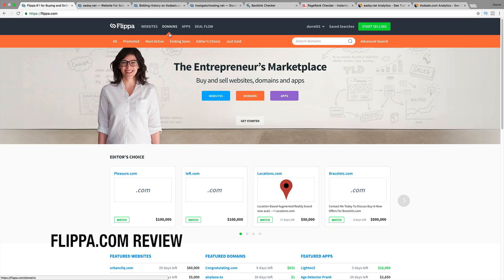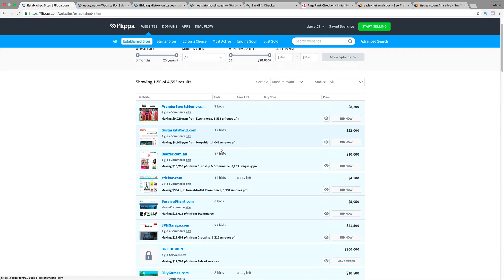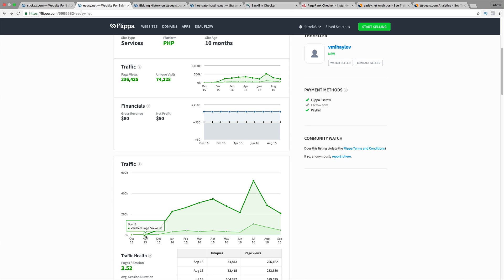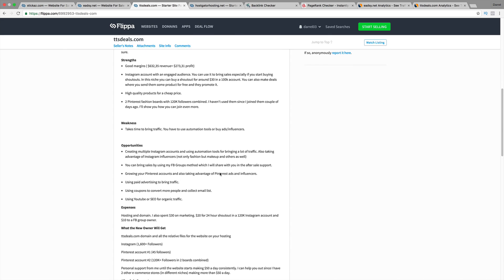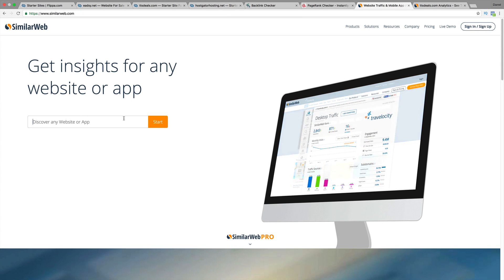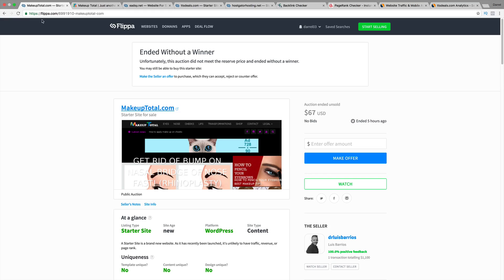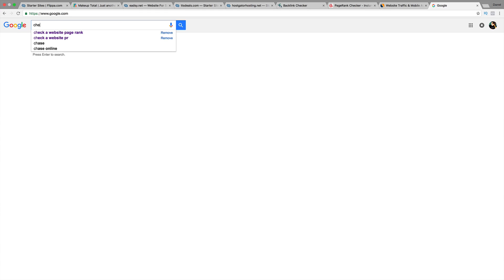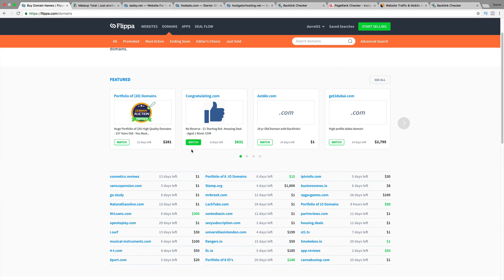Flippa.com Review: Buy And Sell Websites + Domains With Flippa Auctions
Learn how you can buy and sell websites using flippa.com. this flippa review will give you an explanation on how you can buy and also sell websites using flippa.

People can also buy and sell aged domains. A good strategy to think about when selling or buying these products, is to look at how much SEO work as been done to the websites auction. Buying and Selling can be difficult just make sure you do your research

Here are some websites to help you get more information on the websites or domains that you want to purchase.

( Check the websites backlinks and marketing)

For more digital marketing or to learn how to make a wordpress website feel free to visit my